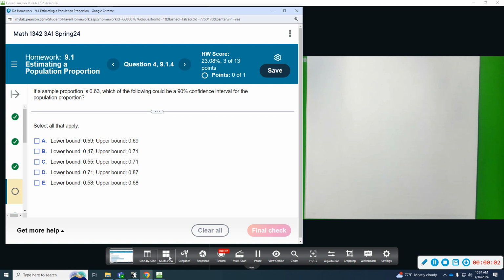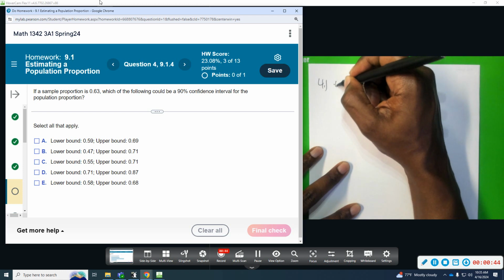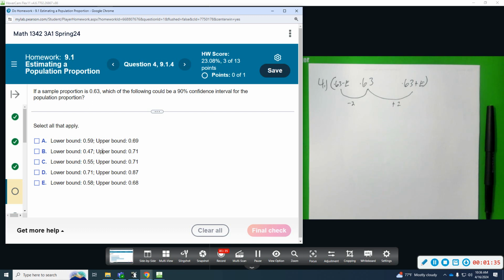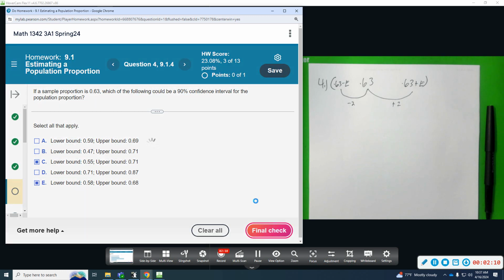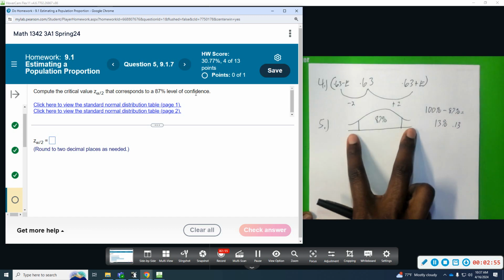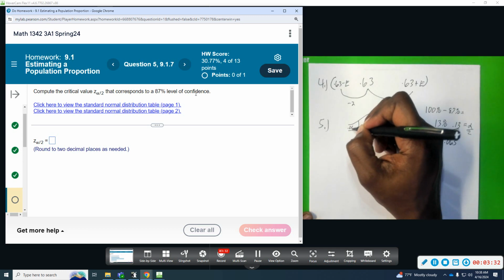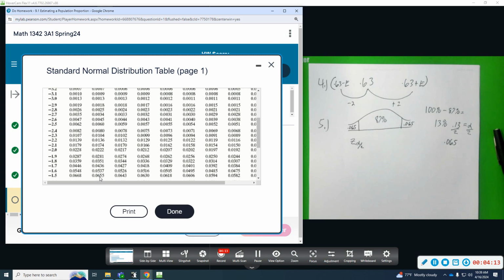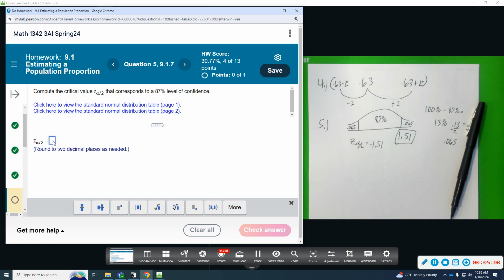LIT Stat 9 1 4,5